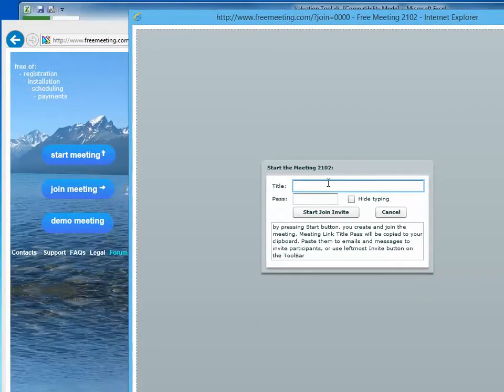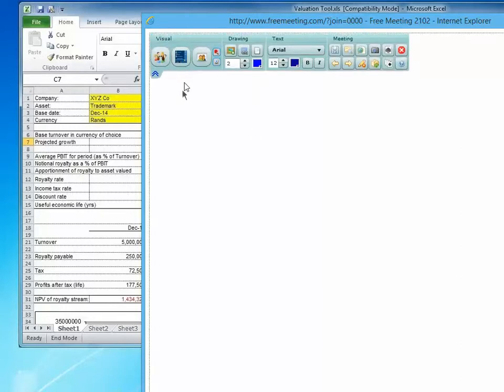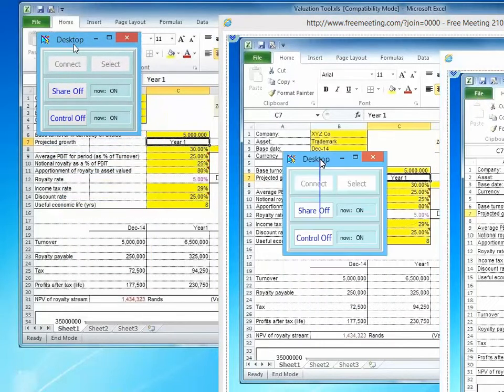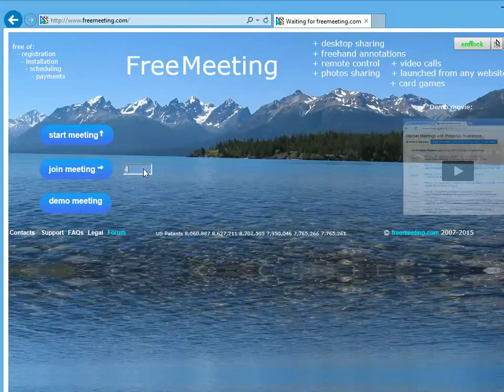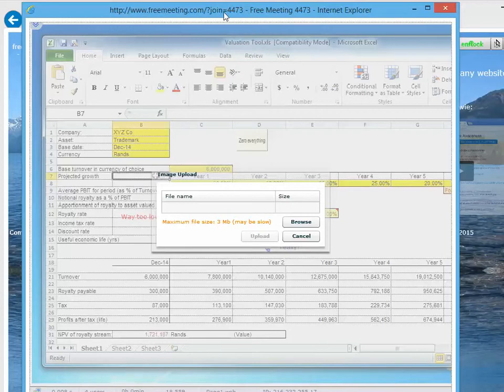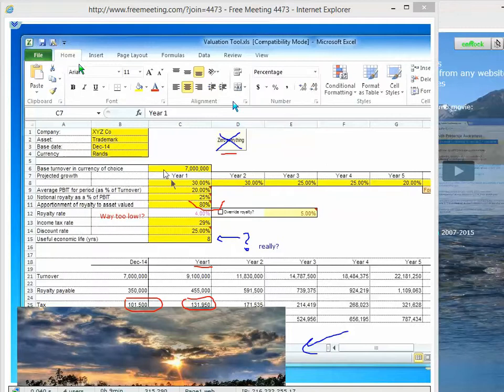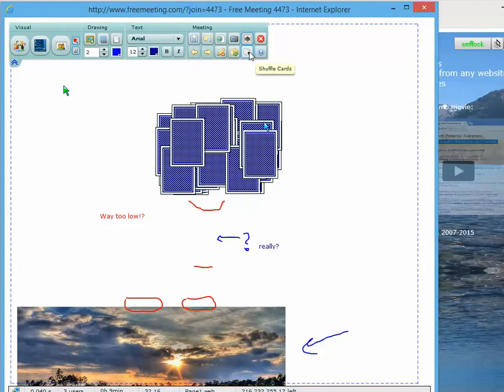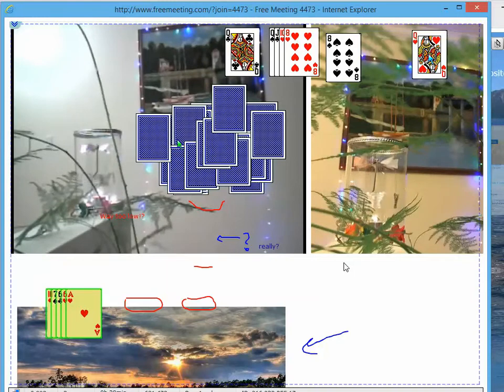Free Meeting quick start guide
is for everyone who requires advanced collaboration services: desktop and documents sharing, annotations and remote control, card games, video calls.